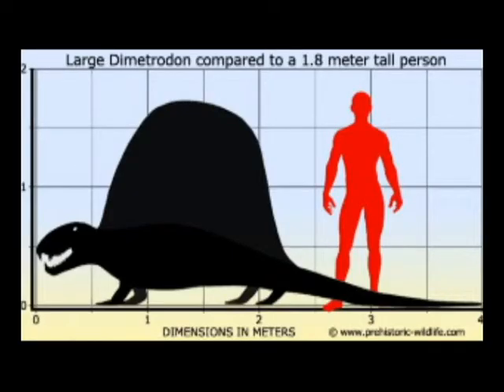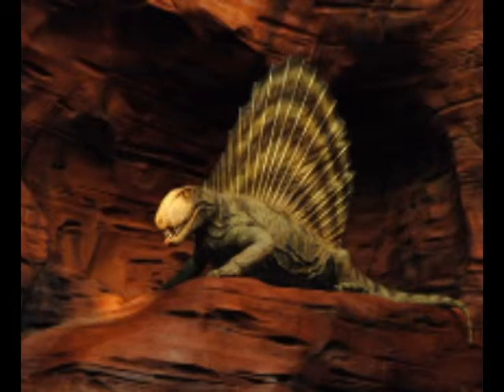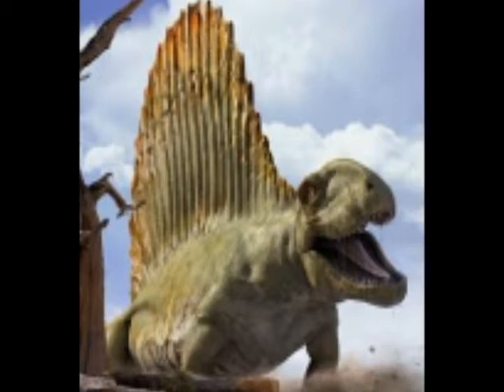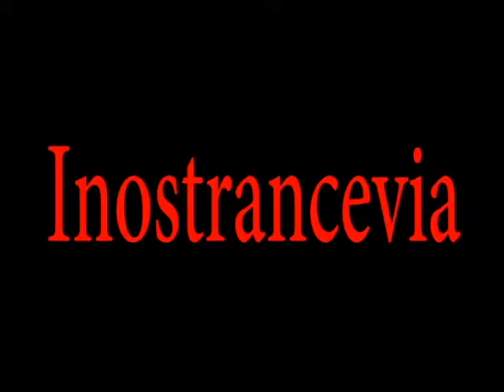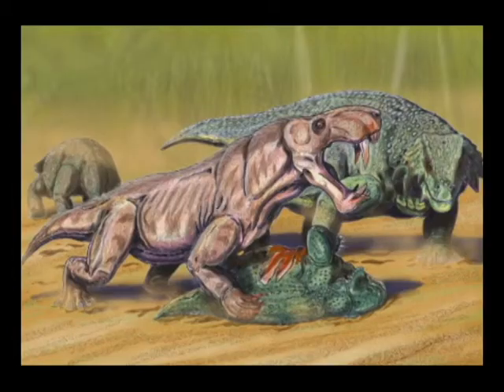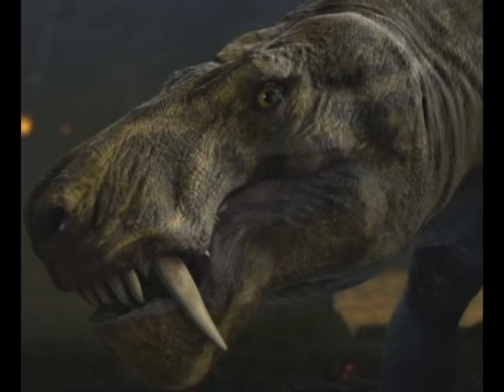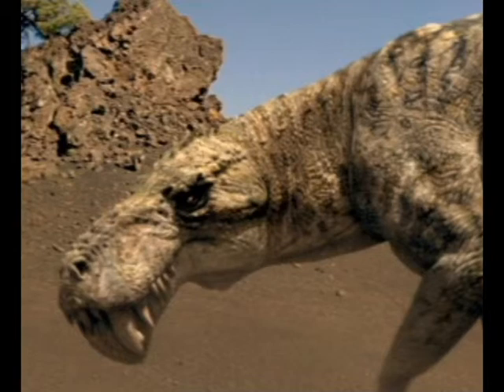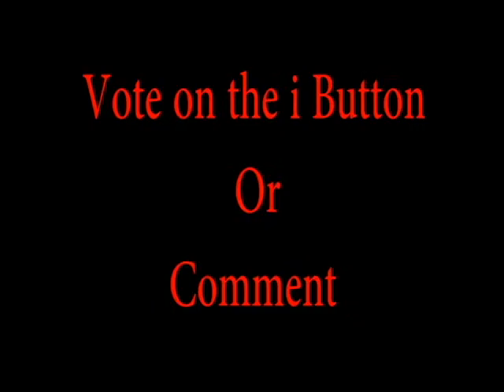Dimetrodon vs Inostrancevia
Dimetrodon: Sharp teeth, Sail on its back, Low body structure. (18 feet)
Inostrancevia: Sharp teeth, two 15cm long canines, High body structure. (11 feet)